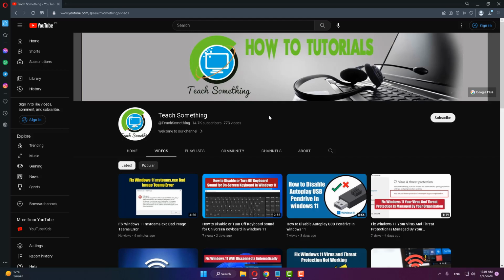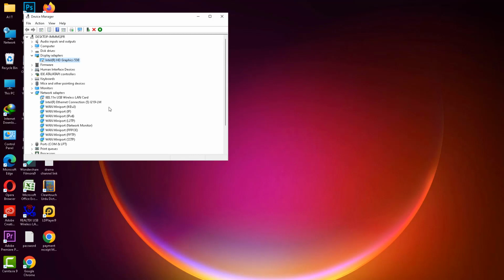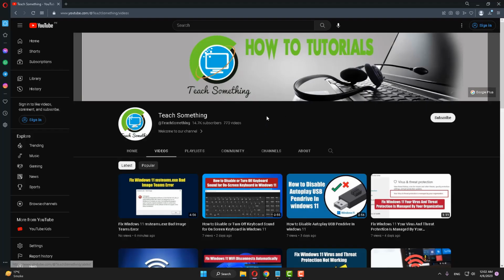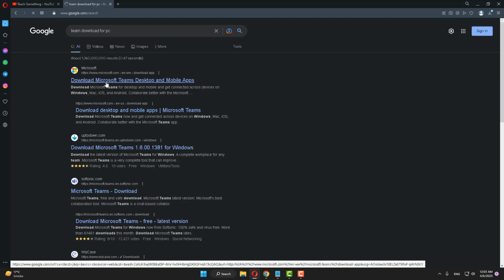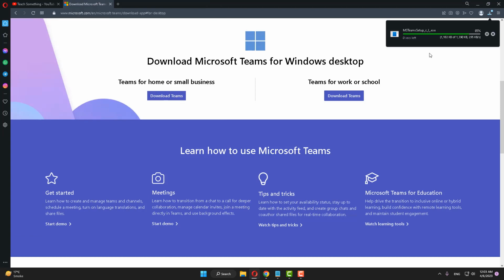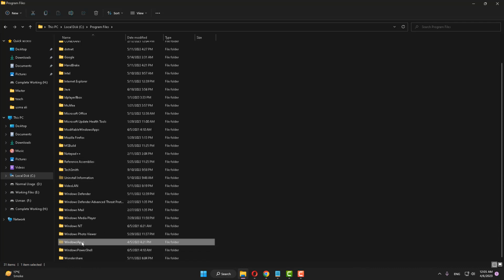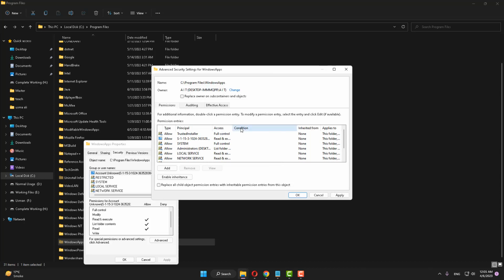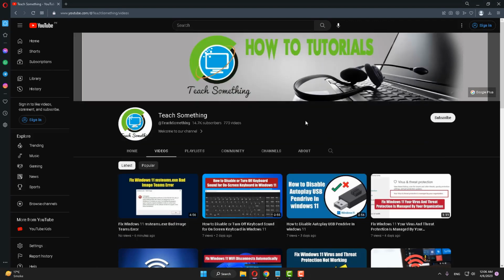Fix Windows 11 Microsoft Teams Not Working Solved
In this video tutorial i will gonna show you How to Fix Windows 11 Microsoft Teams Not Working (Solved).